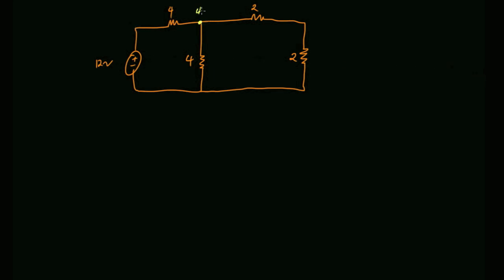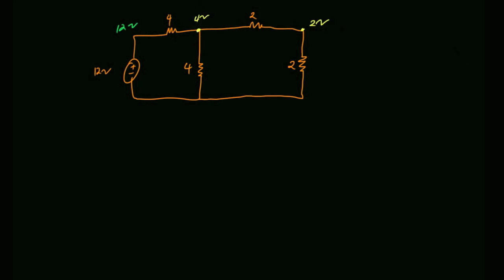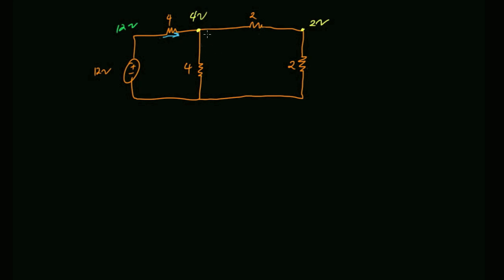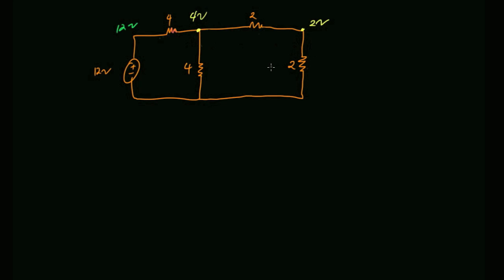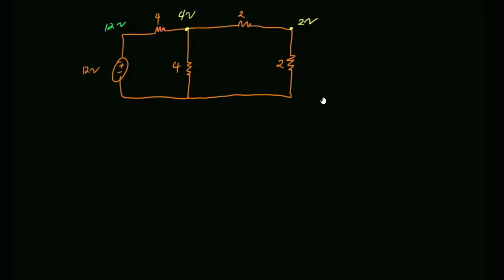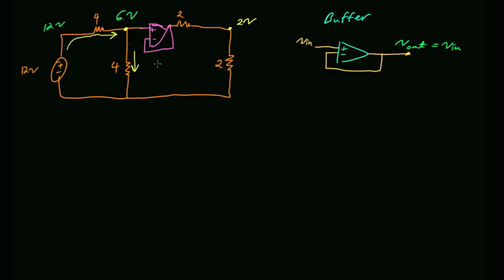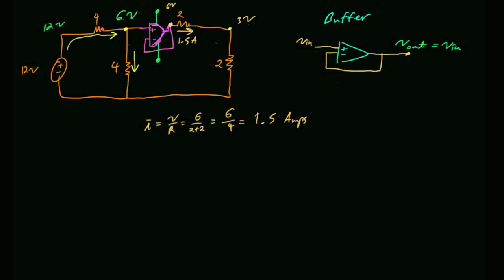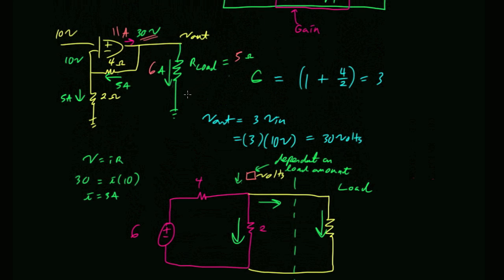EE 2 Lecture 3 iPhone Audio Aug 31